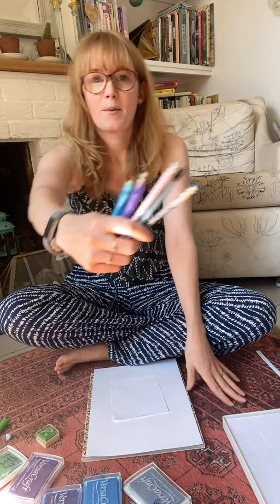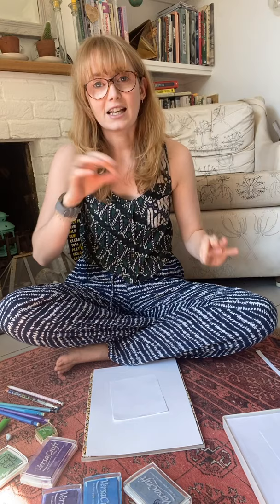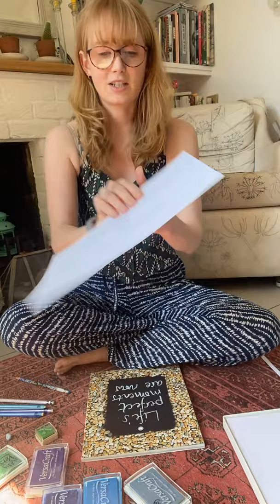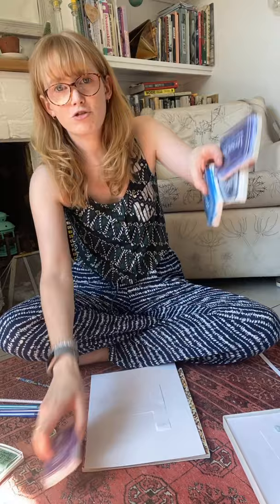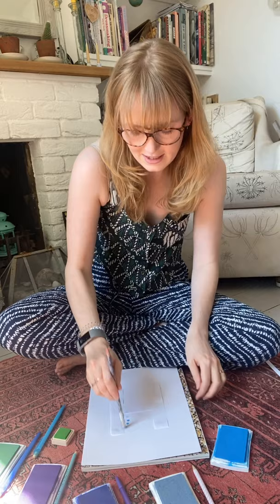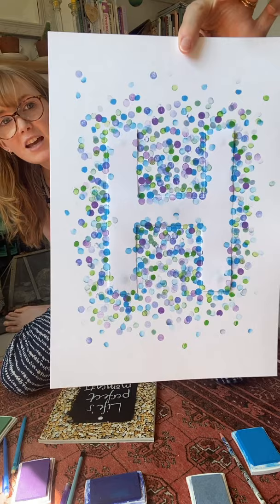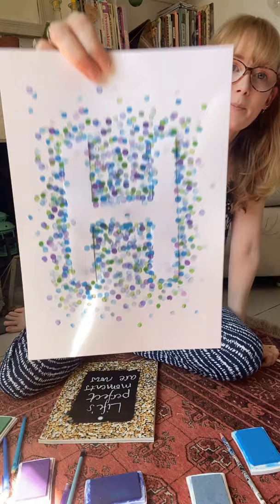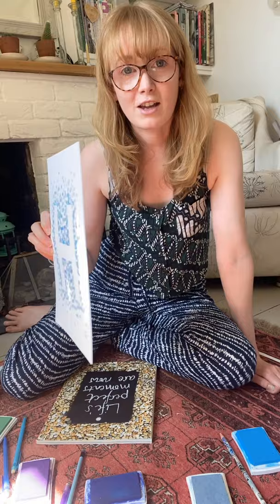Easy Printing with Pencil Erasers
In this video we share a quick and easy way of printing a design using pencil erasers and stamp pads. Use a mask to create an initial, name or shaped design. Combine your favourite colours to make something uniquely yours! This is a great project for all ages and require very little equipment and materials. Happy printing!